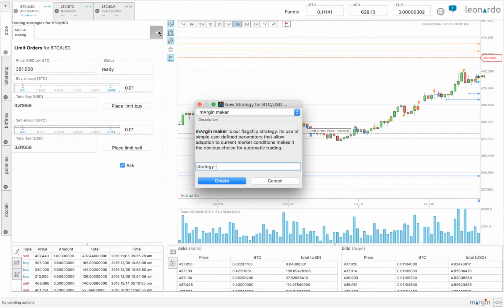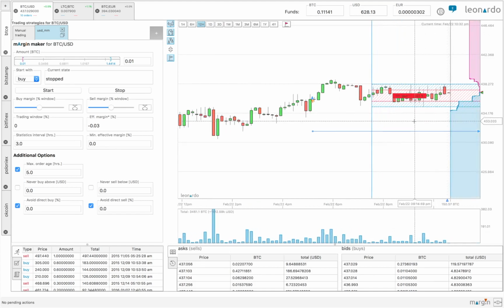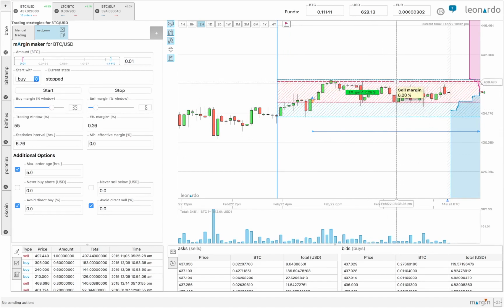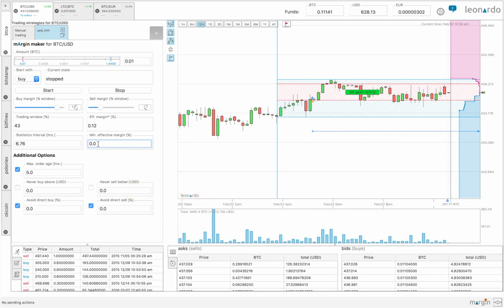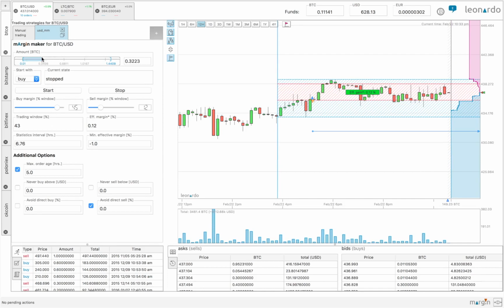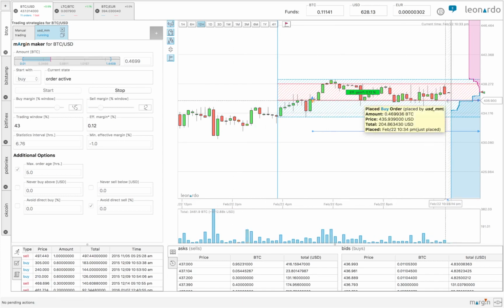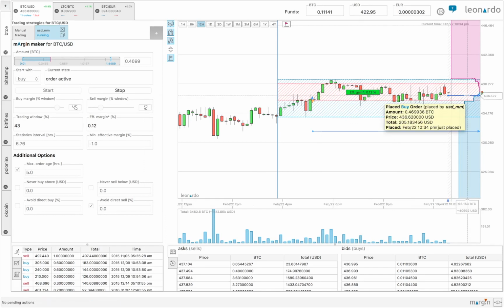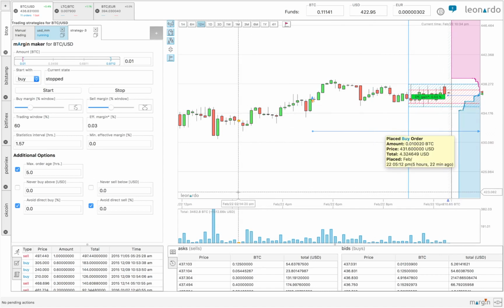leonArdo Trading Bot - Tutorial 1 - mArgin maker